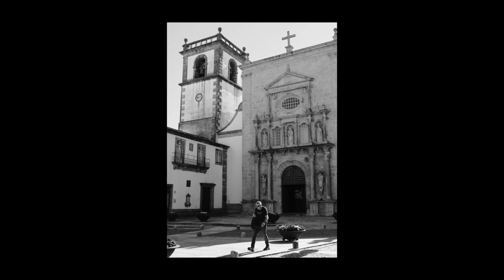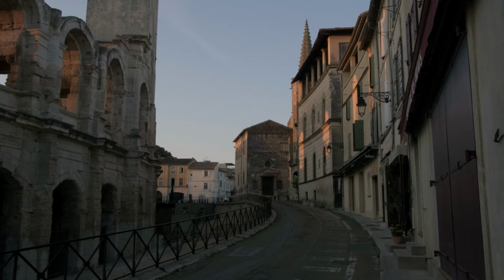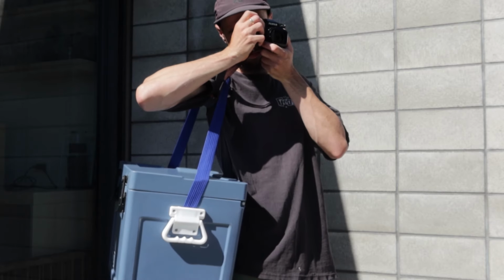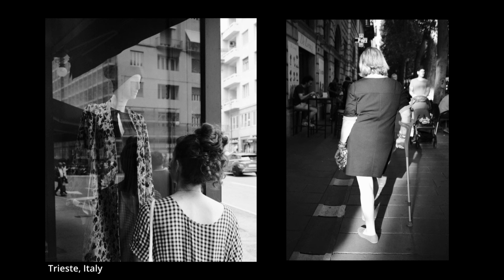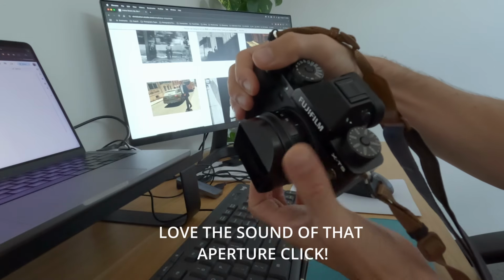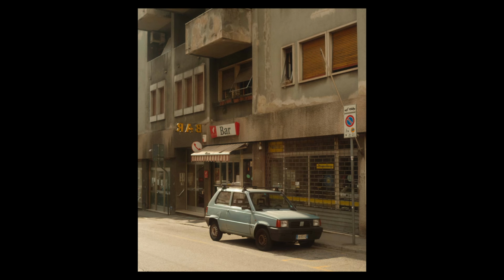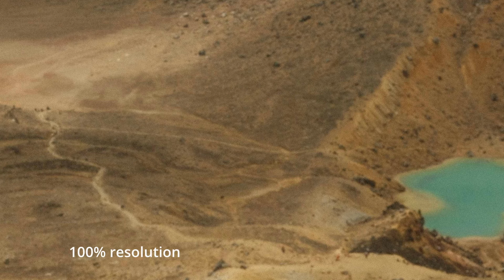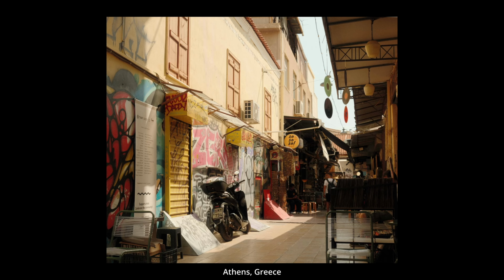Why I stopped shooting with zoom lenses; The wonderful Fujifilm XF 27mm F2.8 WR Pancake lens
Today I walk you through an EnLoupe episode where I discuss my opinion of the Fujifilm XF 27mm F2.8 WR pancake lens- the perfect travel companion.
No longer do I feel the need for a zoom lens whilst travelling and shooting street photography. The27mm Fujifilm lens is fantastic, but it does have one caveat that some may find irritating. But is it a deal breaker?